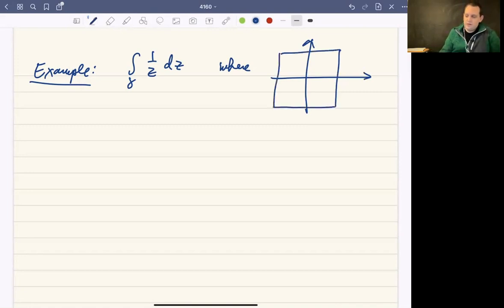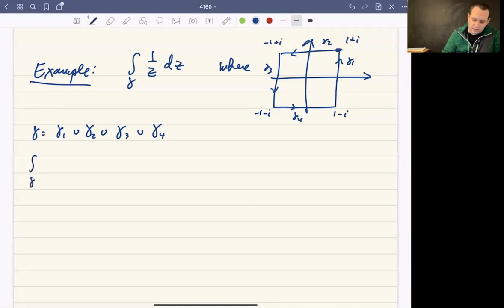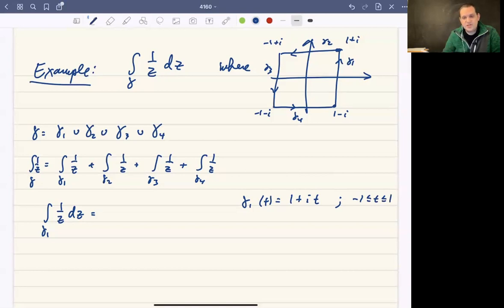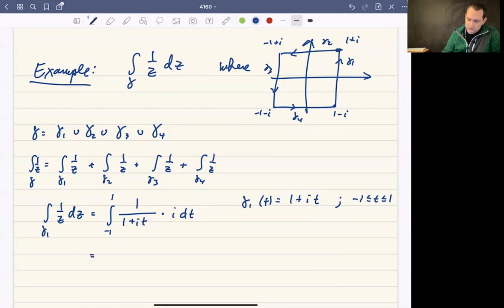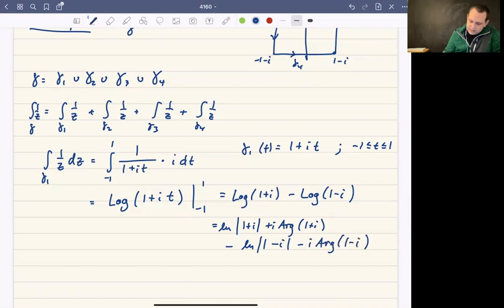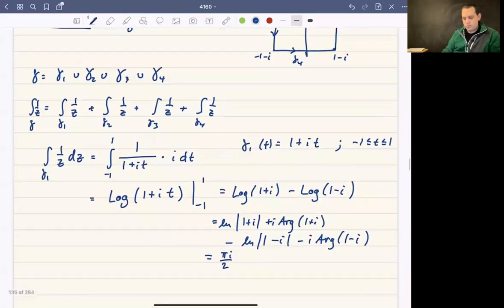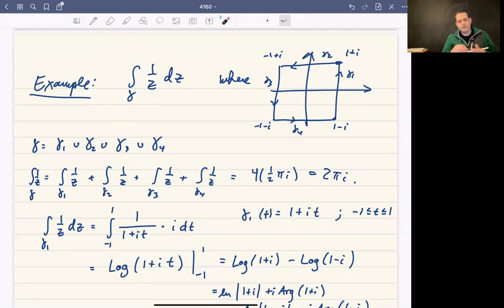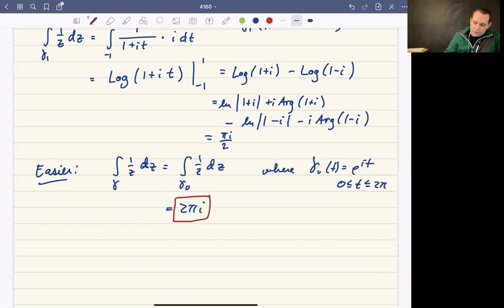Cauchy's Theorem (Example 1)